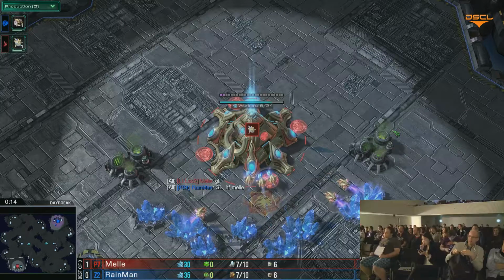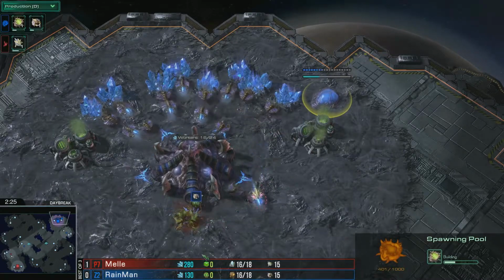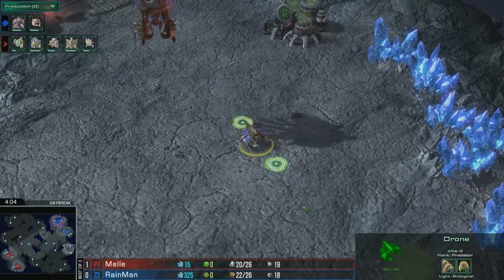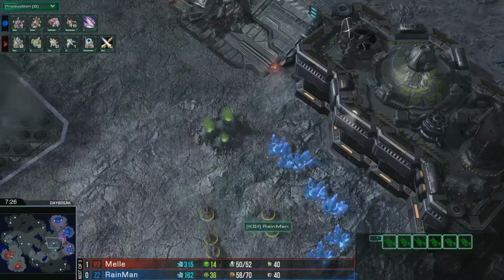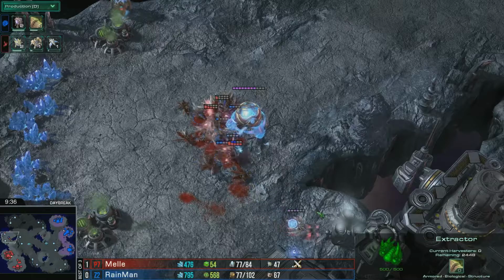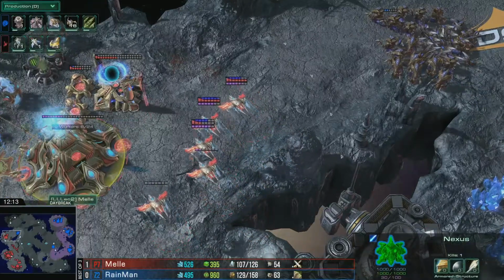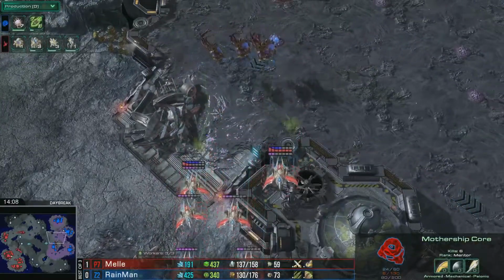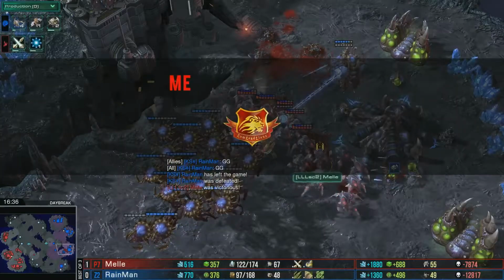DSCL IL - [LLL]Melle vs. [KS]Rainman - WB Ro8 - Game 2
From the Dutch StarCraft League offline finals in The Hague